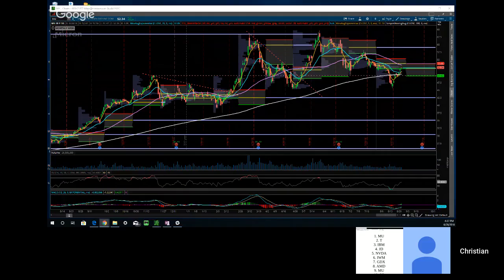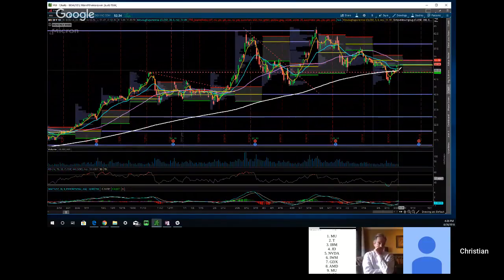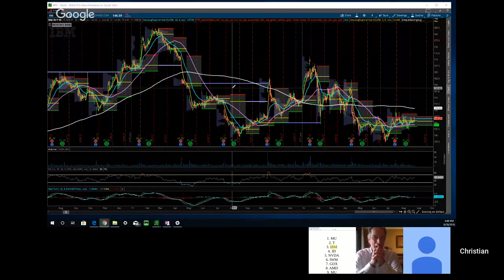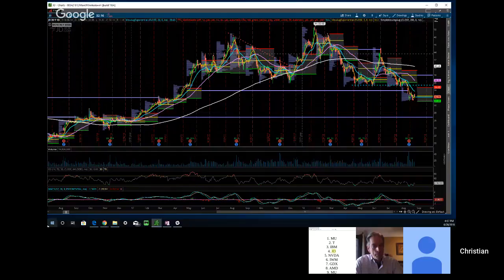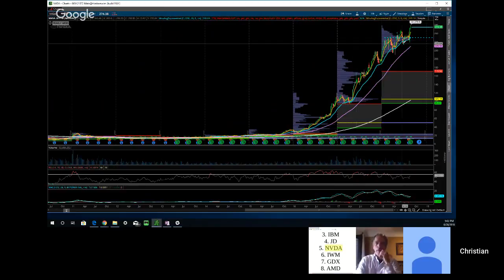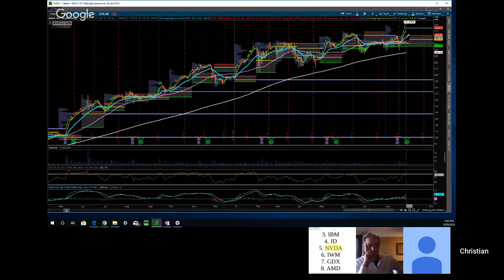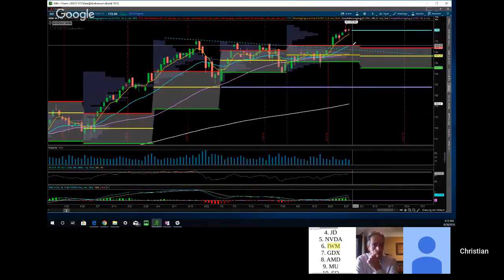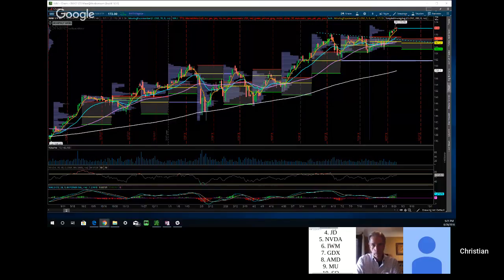Analyze Your Trade Episode #47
Lineup for this Episode:
- Michael Filighera of LogicalSignals.com (moderator)
- Christian Fromhertz of TribecaTradeGroup.com
- Jim Kenney of OptionProfessor.com

Episode Timeline:
0:00 – Introductions.
3:30 – MU
10:40 – T
15:50 – IBM
23:10 – JD
28:30 – NVDA
39:10 – IWM (and new highs discussion)
55:30 – PGTI
1:00:40 – Closing statements.